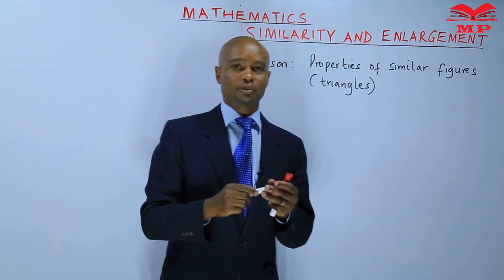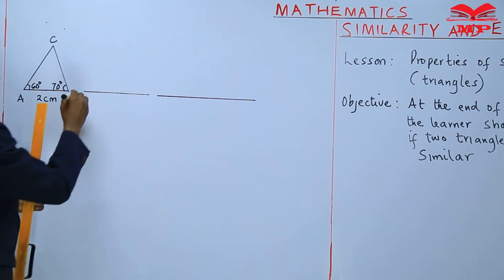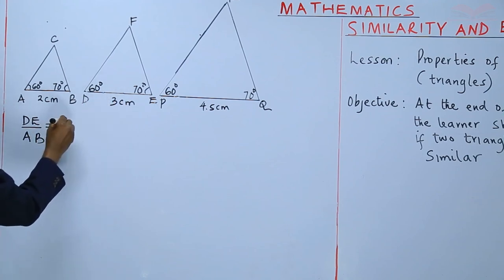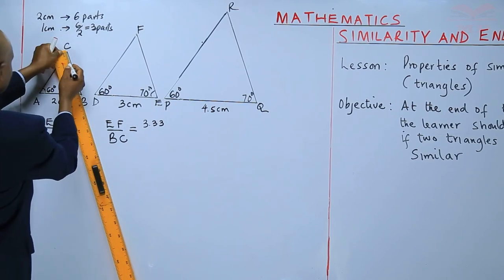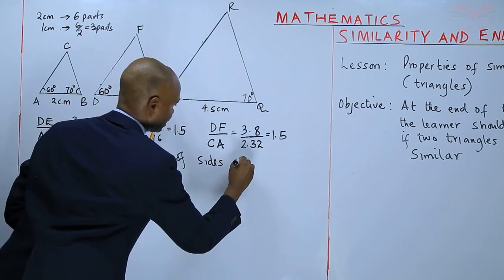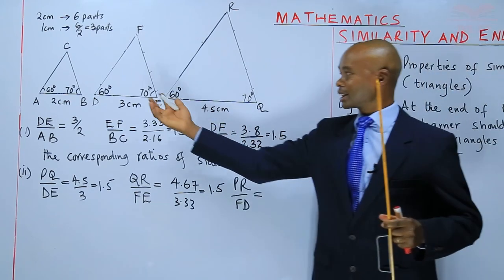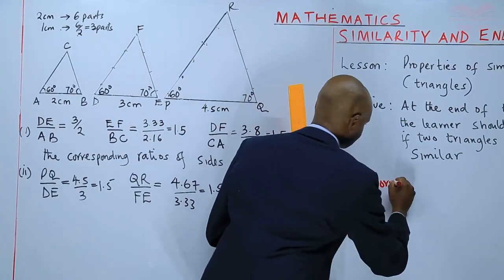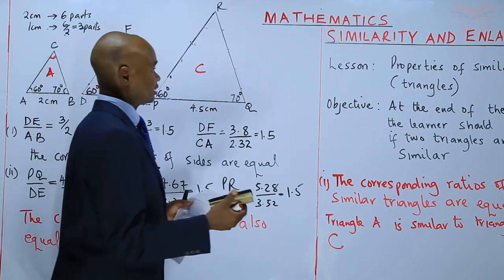MATHEMATICS FORM 2_SIMILARITY AND ENLARGEMENT_Properties of similar figures(triangles)_L2